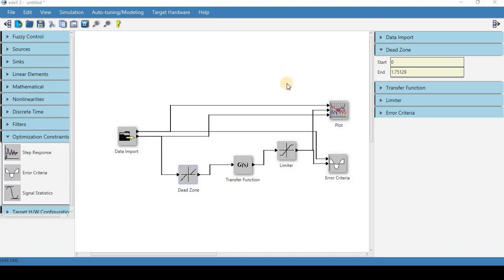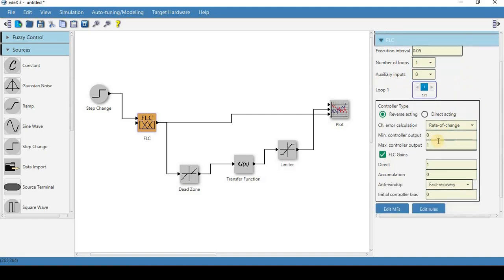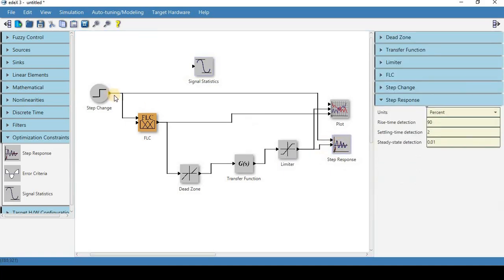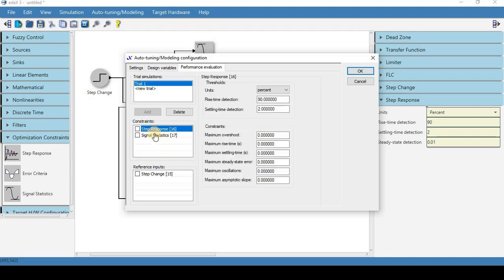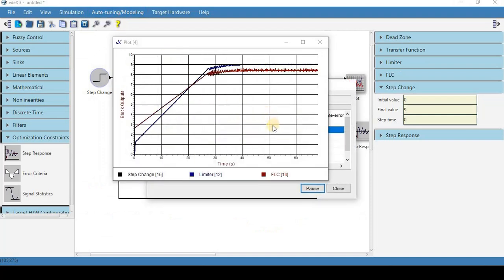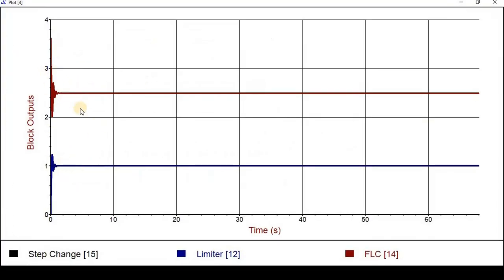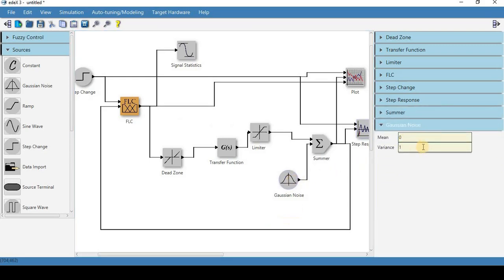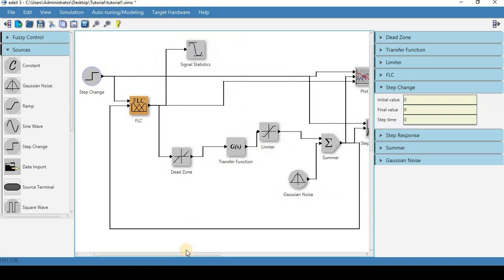edex Beginner Tutorial: Module 3 - Automatically Tuning the Fuzzy Controller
This is a series of modules designed to demonstrate how Xiera's edeX software works to new users. edeX enables users to automatically tune fuzzy logic controllers, which are typically 5-35% more efficient than the PID.